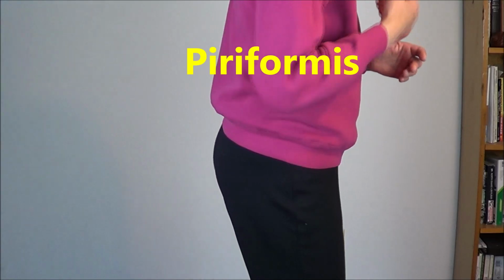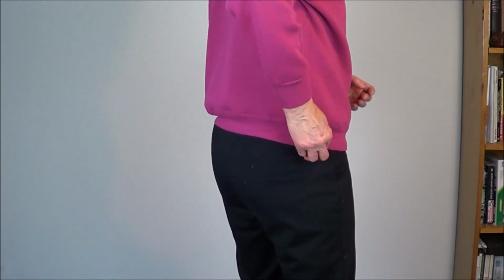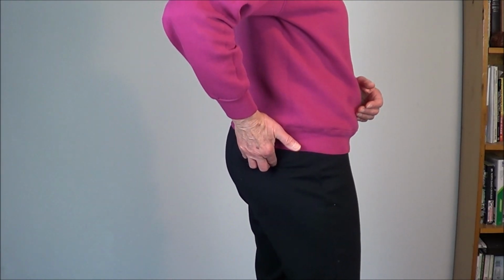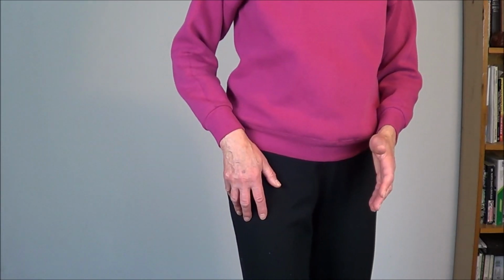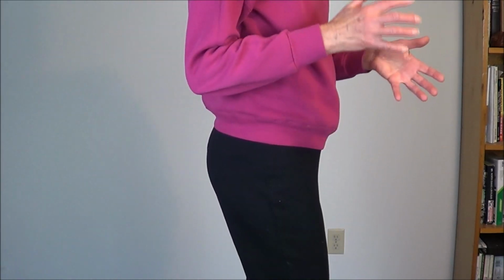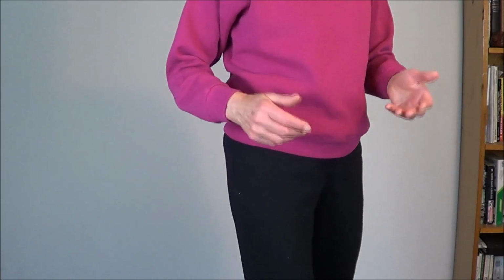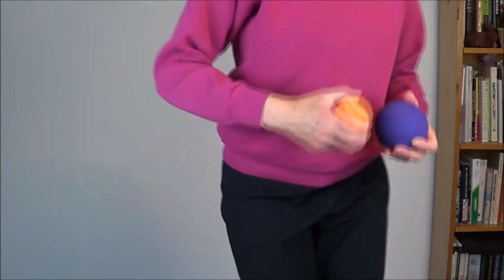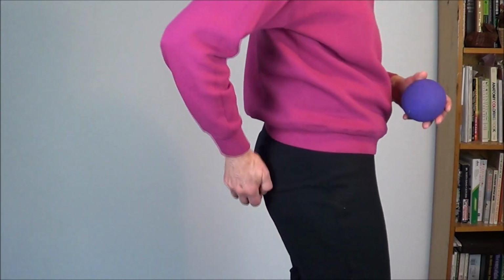Numb Foot or Leg or Pain in the Butt? Piriformis Muscle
A tight piriformis muscle is one possible cause of numbness in the foot or numbness down the leg or a pain in the butt with prolonged sitting.

There are a several reasons for numbness in the foot or peripheral nephropathy. They can include diabetes or some other medical disorder, a brain tumor or stroke or a problem with the vertebrae in the low back such as a bulging disc or some other cause of nerve pinching there.

Another possible cause (and one that is often overlooked) is a tight piriformis muscle.  The sciatic nerve.runs under thepiriformis muscle. In perhaps 10 or 15 percent of people the sciatic nerve goes right through the muscle.

This video shows how to stretch and also self massage the piriformis muscle.

Hilma Volk Retired Licensed Massage Therapist, Certified Nutritional Coach

My Carpal Tunnel Master program is no longer being sold. The program is only available to previous purchasers of the program.

If I get 100 subscribers I can get a custom channel name -- Hint, hint, hint.
This summer I intend to sell my house and my stuff and become a full time van lifer nomad.